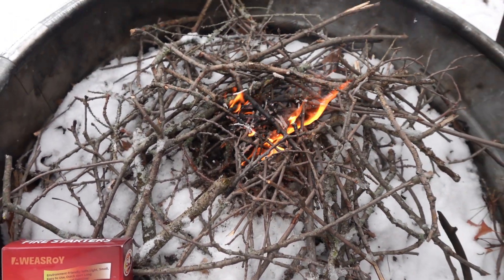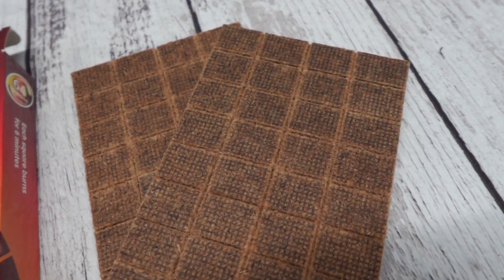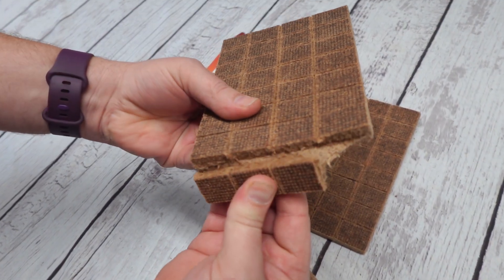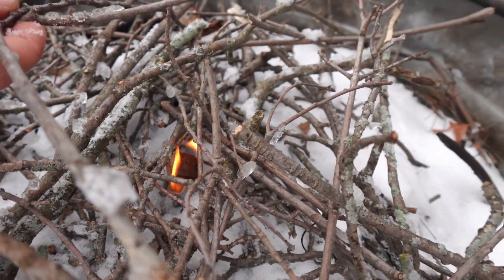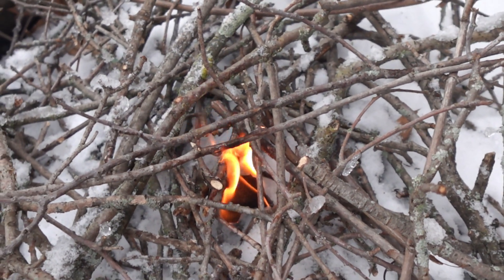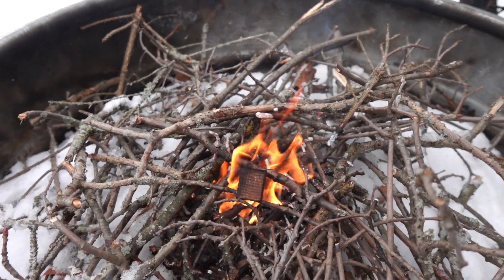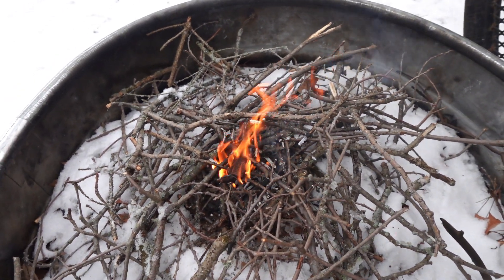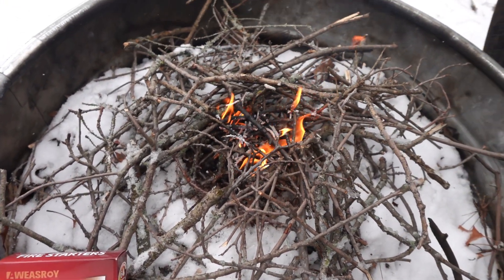Start Your Fire With Ease with These Fire Starters!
Are these the best Firestarter's you can buy? Let's watch the review and find out!
Start your fire with ease with these firestarters!  This product was sent to us in return for our honest review.  Fire starters are great to have not only for camping, but also for lighting a fireplace, or a BBQ grill!

In this box you get 64 firestarter squares.  And you can easily start a fire with just one of these little squares!  These are safe for use inside and outside.  The squares will burn for 6 - 8 minutes, giving you more than enough time to get a nice fire going!

These are made of food grade wax, and sawdust, which means you can use them to light a BBQ fire as well, and you don’t have to worry about any strange flavors coming from the fire.  There is NO glue used in these.

These are nice and compact firestarters so they would be great for backcountry camping when you need to get a firestarter with ease! These little fire starters will work in rain, snow or wind!

If you are looking for a great little fire starter, we recommend these!